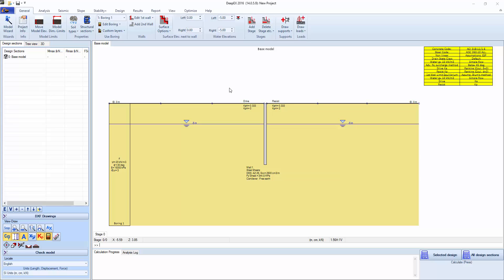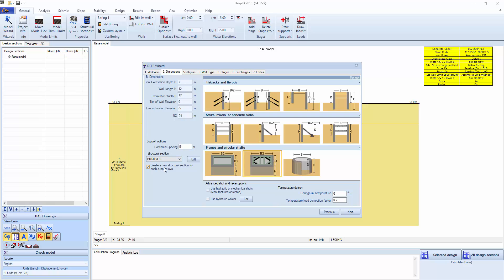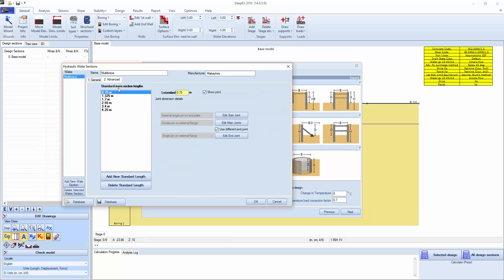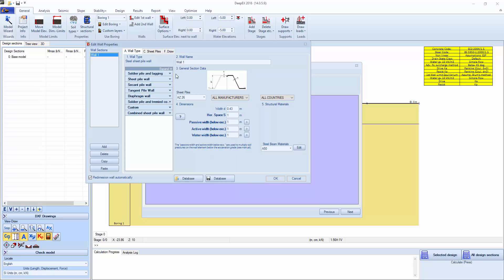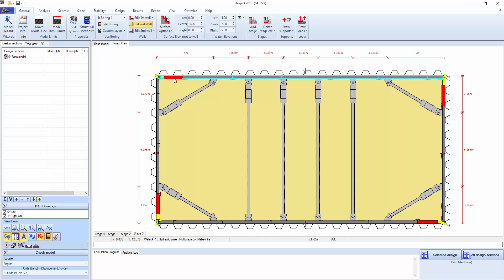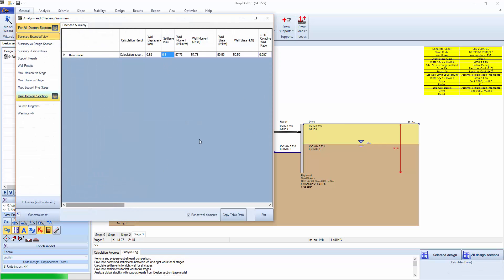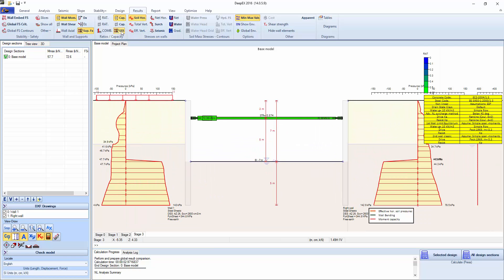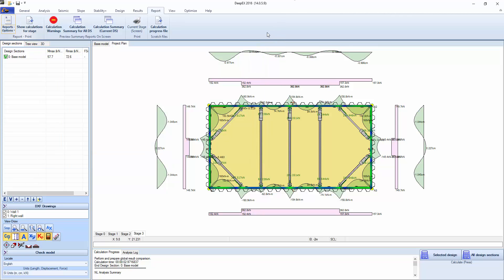Excavation with MabeyHire Struts and Braces in DeepEX Software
A sheet pile excavation is modeled with MabeyHire hydraulic struts and braces in DeepEX software